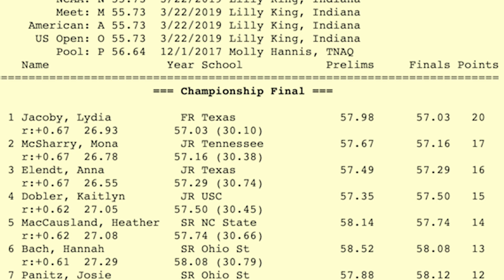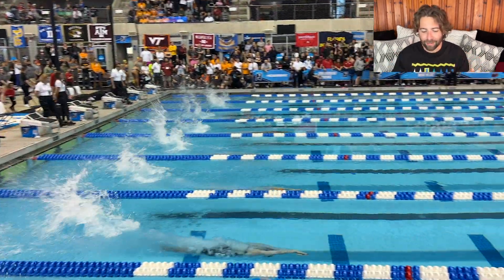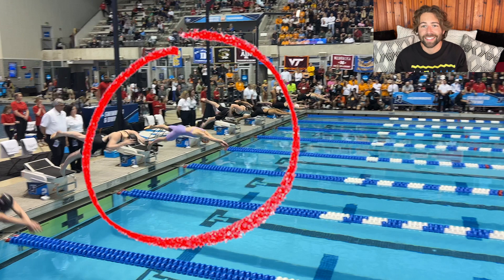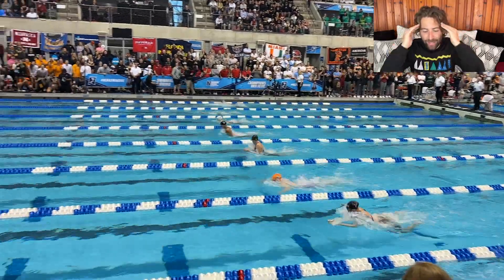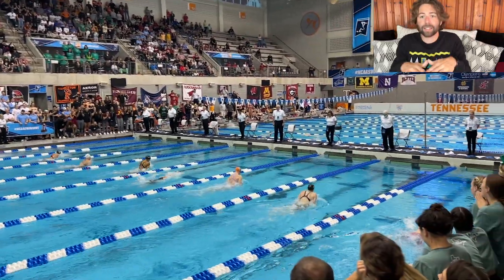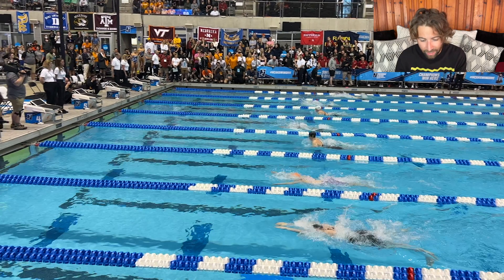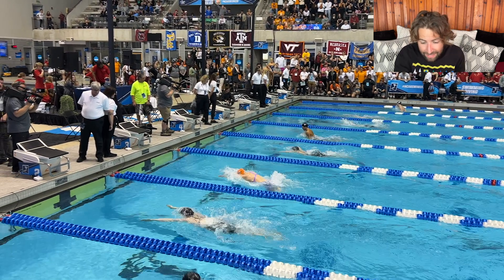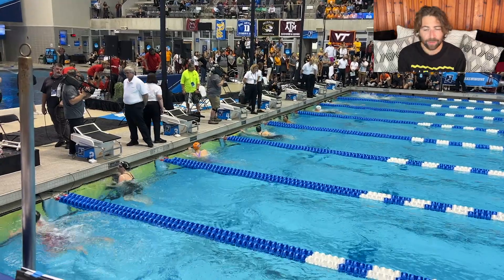Olympic Champion COME FROM BEHIND Victory to Win 100 Breast NCAA Title As a FRESHMAN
At the halfway point, no one would have predicted Olympic champion Lydia Jacoby winning the 100 breast at her first NCAA Championships. But she did what she does best... prove everyone wrong and come from behind to get her hand on the wall first.

Watch as we break down how she is able to keep surprising everyone time and time again.